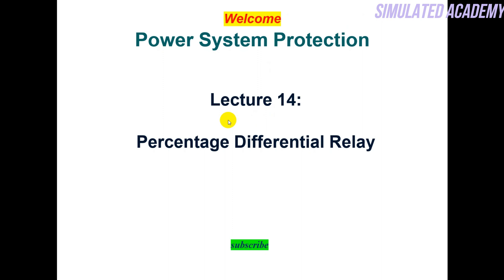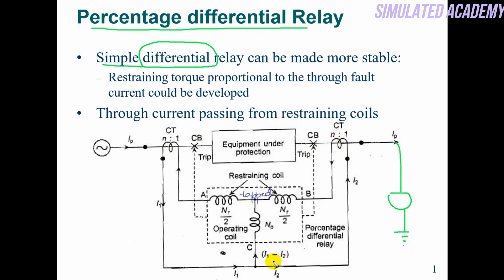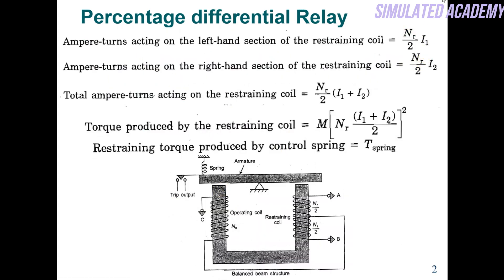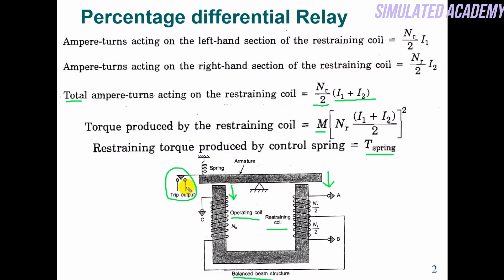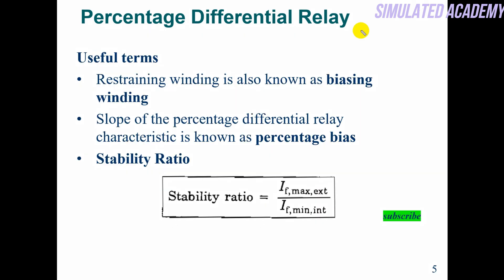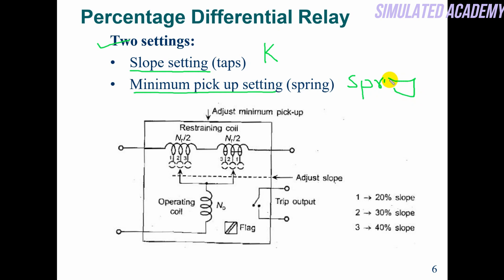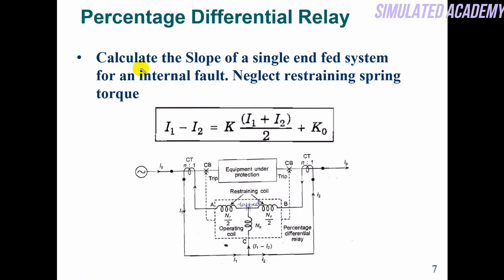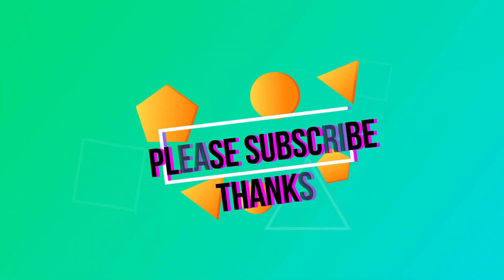Lec 14: Power system protection | Percentage Differential Protection | Percentage Differential Relay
Main topic🧡💚💙:Lec 14: Power system protection | Percentage Differential Protection in hindi | Percentage Differential Relay

In this video, talk about differential relay in hindi. The details working principle and some mathematical expression of diff relay were explained. Percentage differential is introduced to remove the drawback of the differential relay. Percentage differential relay consists of two coils other then that of differential relay which are called restraining coils. percentage differential relay is more futuristic then that of normal differential relay.It is the advanced form of differential protection relay. The only difference between them is the restraining coil. The percentage differential relay consists restraining coil for overcoming the trouble arising out of differences in the current ratio for the high value of an external short circuit current.